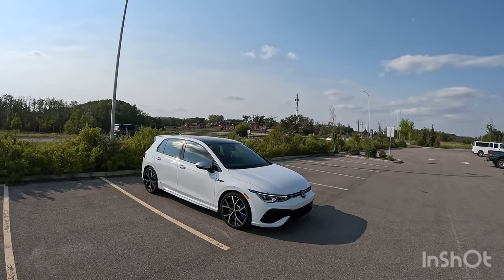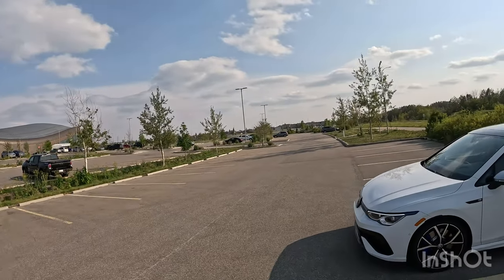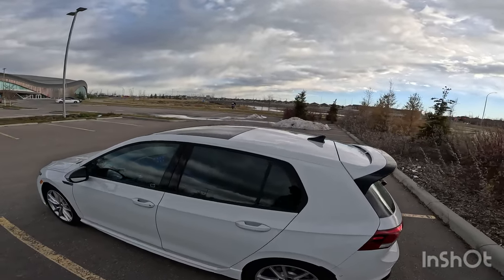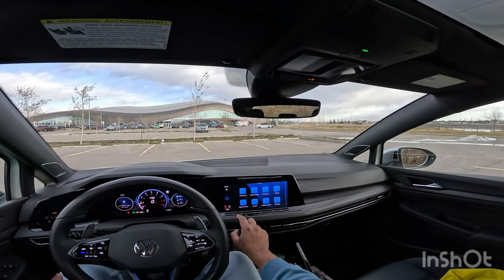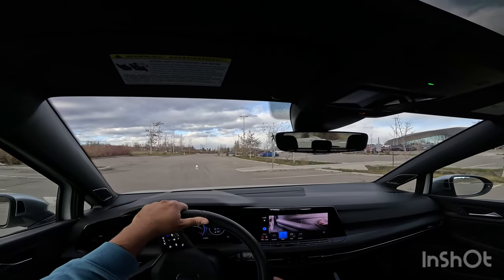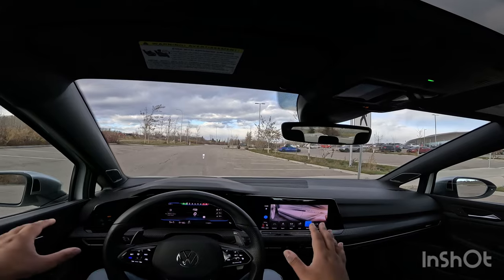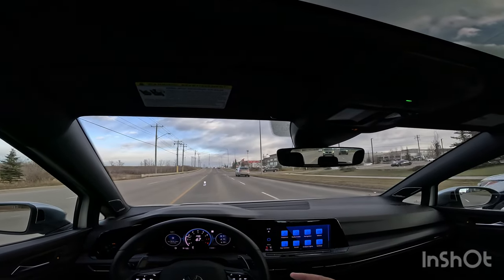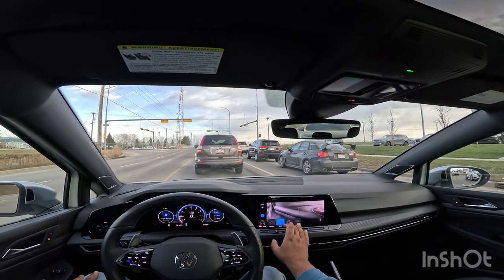2023 VW Golf R DSG // Introduction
An introduction, walk-around, and drive in my 2023 Volkswagen Golf R DSG.